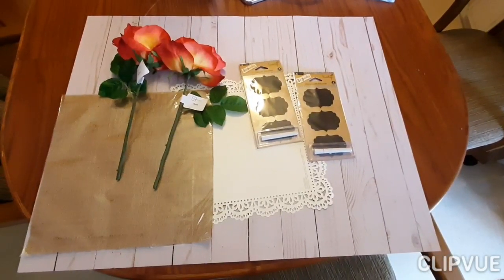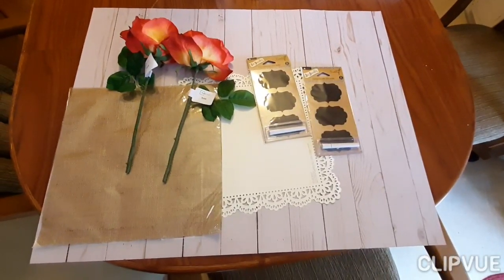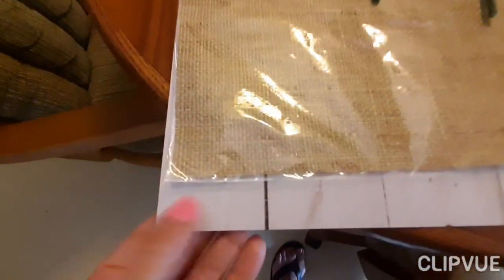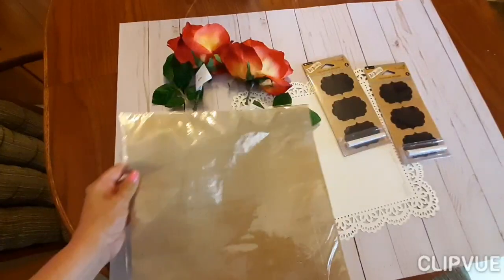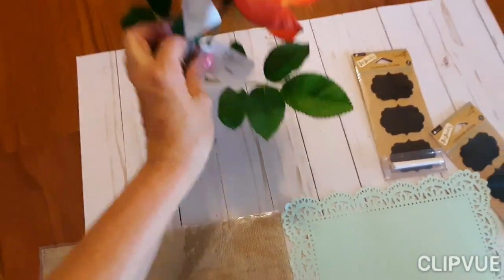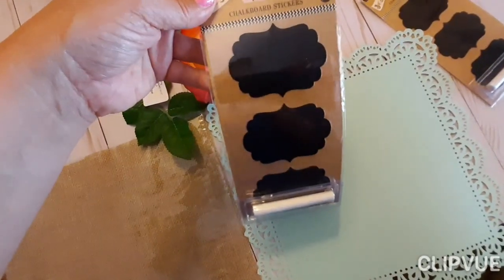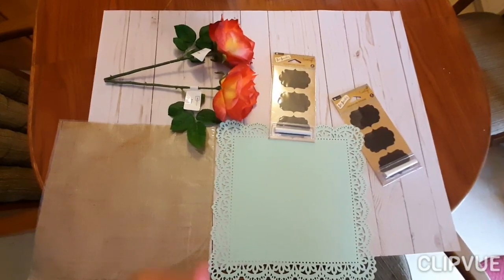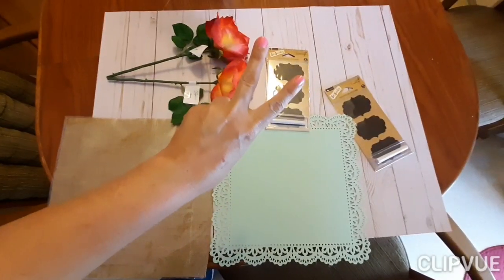Fluent in Life with Becky C. "MAKING A VISION BORD"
Thought " it's time I finally need to visualize what I truly want in life"